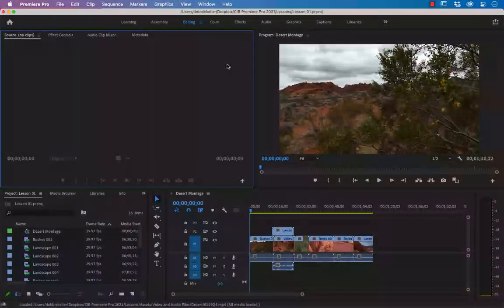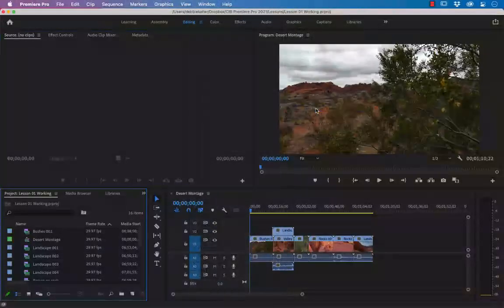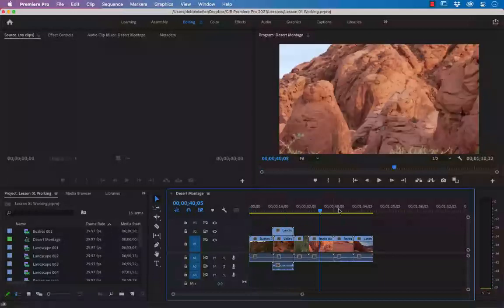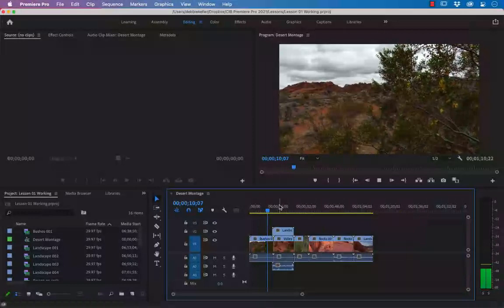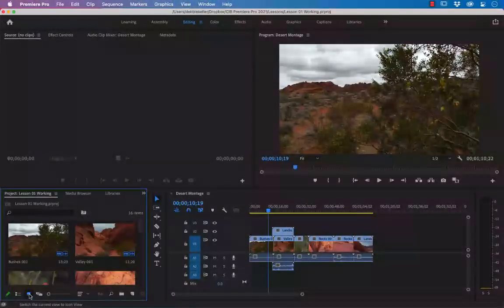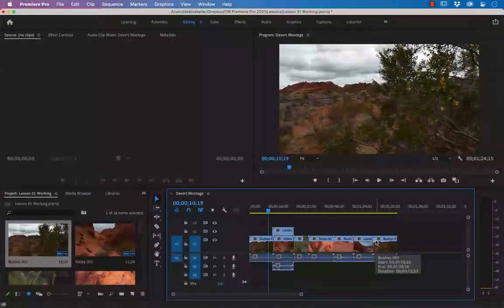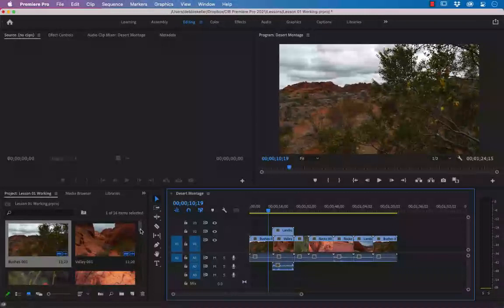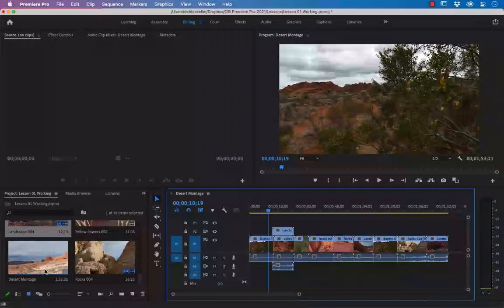1 2 Getting Started - Basics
00:00 Intro
00:36 Start by Naming a Fresh Copy
01:21 TimeRuler & Playhead
02:39 Adding more clips to a sequence